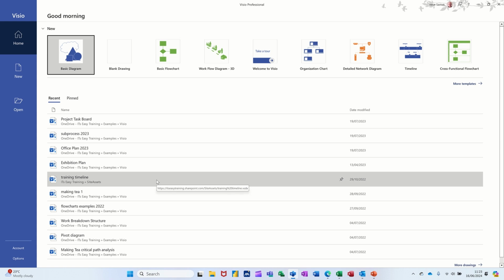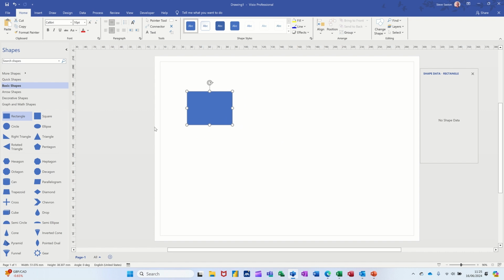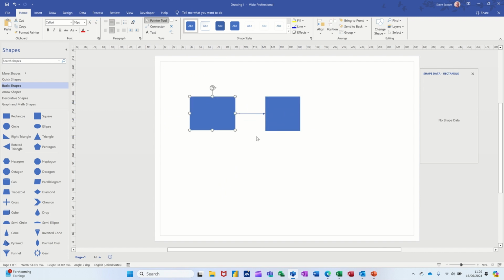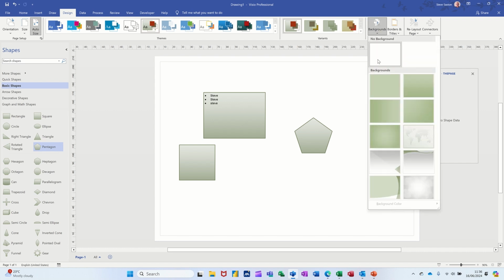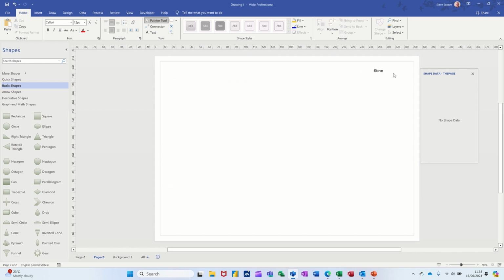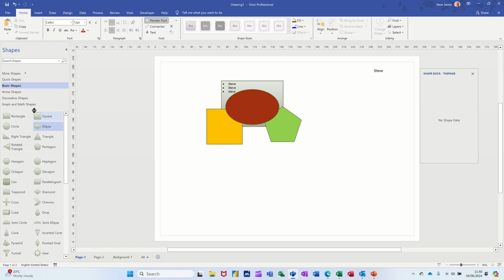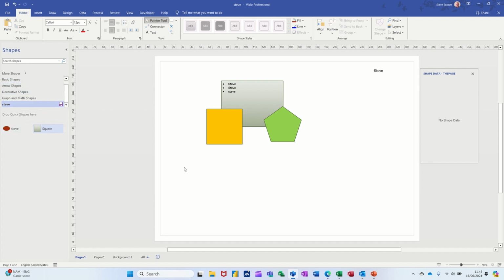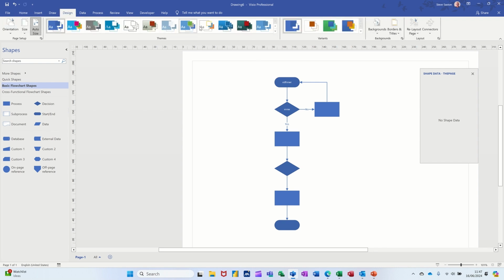Microsoft Visio - NEW USER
Basic concept of Microsoft Visio. This video is for NEW USERS. The tutorial covers basic concepts to get you started with Microsoft Visio. The tutor covers basic shapes, layers, background pages, stencils and a quick look at a flow chart. Microsoft Visio tutorial.